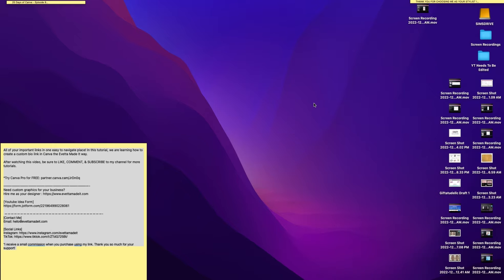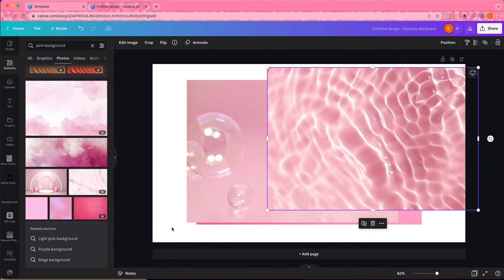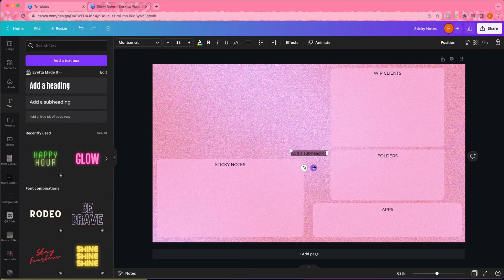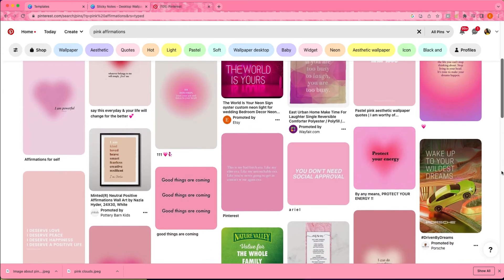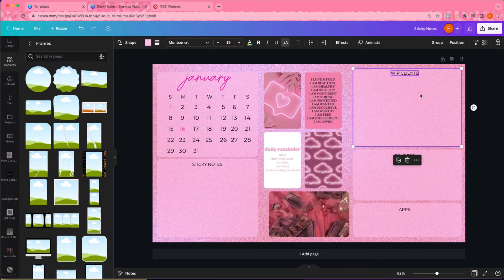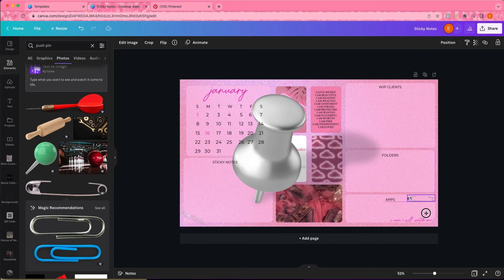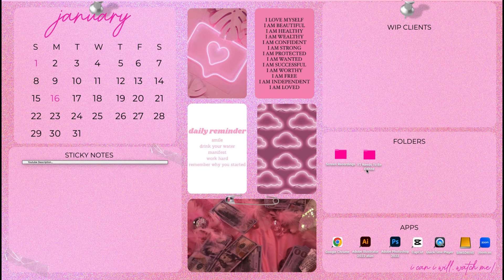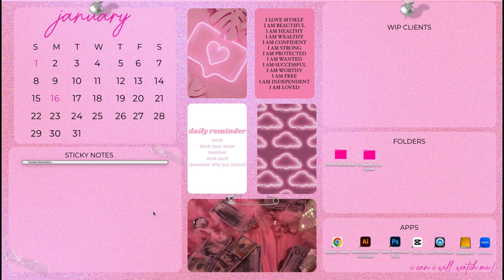How To Make A Desktop Wallpaper Organizer | Canva Tutorial | 25 Days of Canva 23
Watch me customize my desktop wallpaper and get it cleaned up, organized and ready for the NEW year!

*Try Canva Pro for FREE: partner.canva.cam/JrDn0q